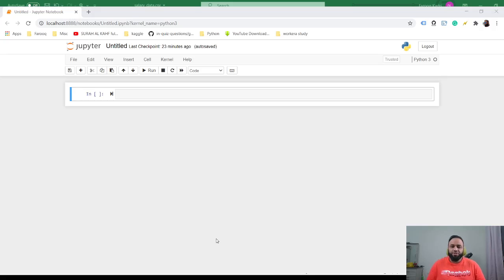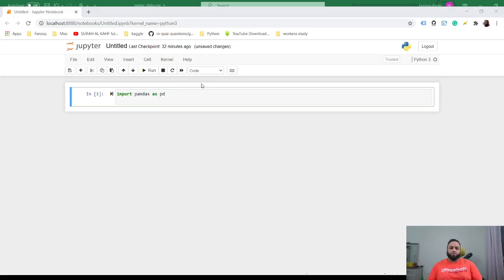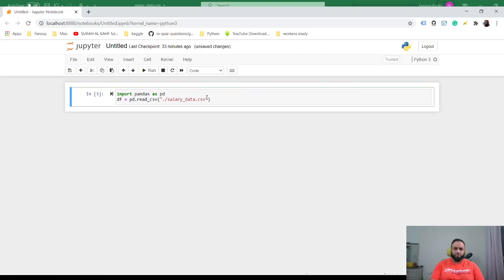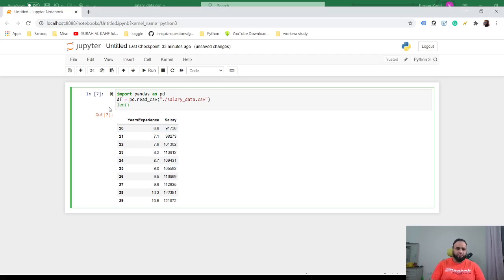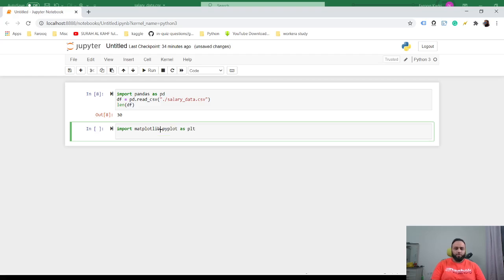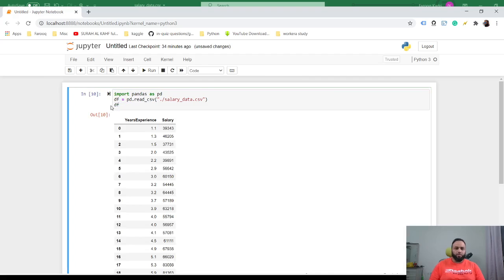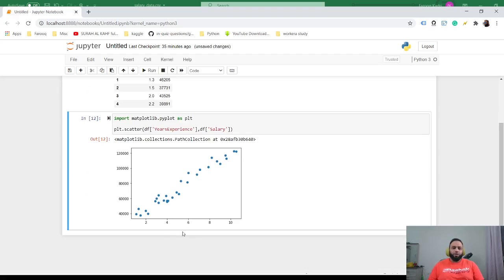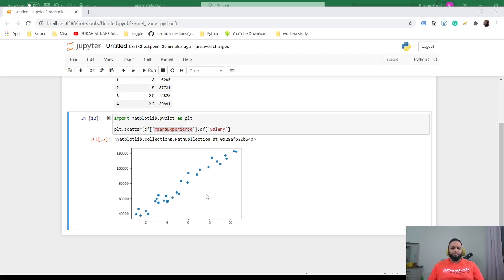3 - Visualize the train test data using matplotlib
Visualize the train test data using matplotlib